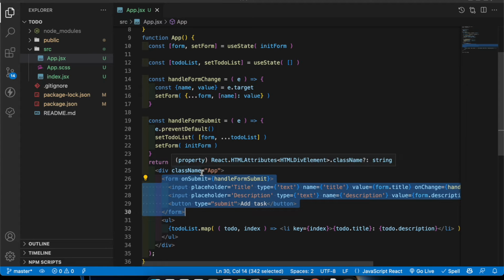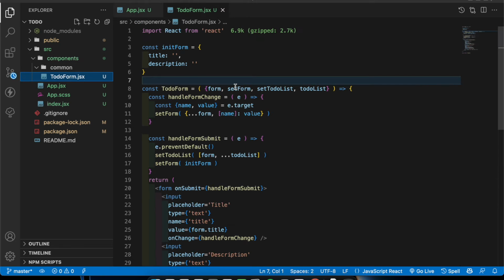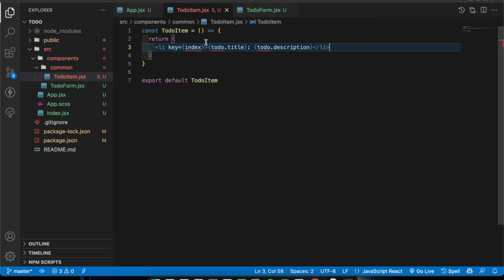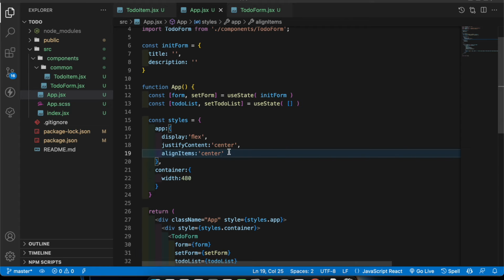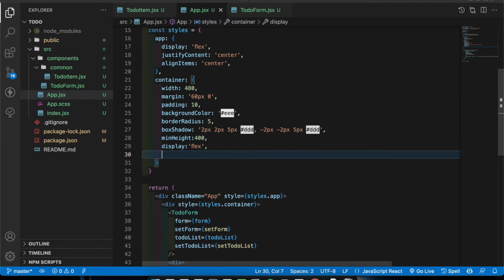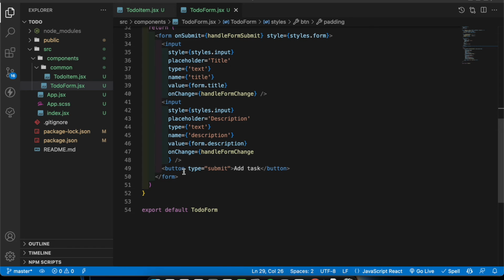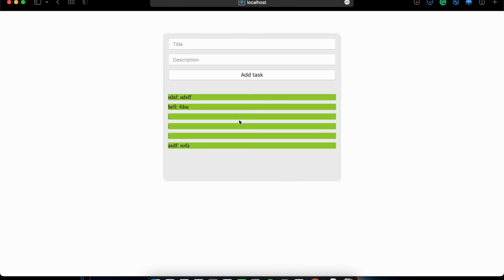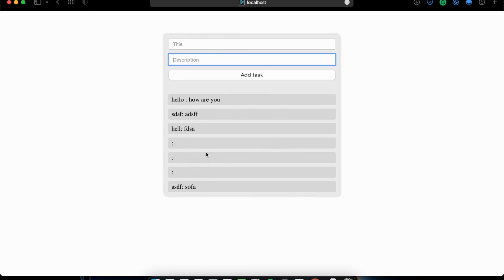Getting started with React JS Part 3: refactor the code & add styles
Learn how to create components, pass props and add styles.